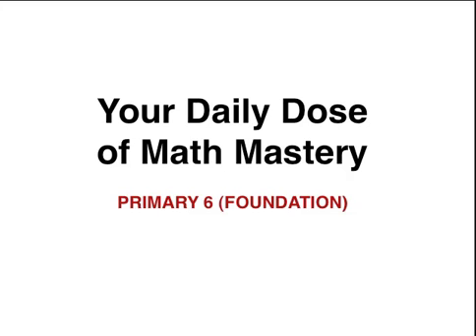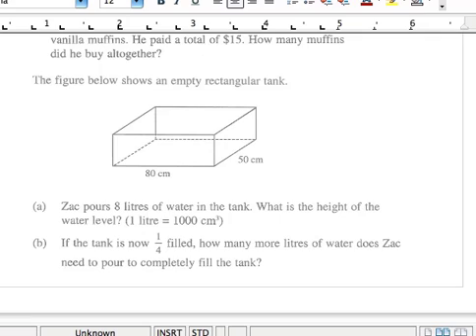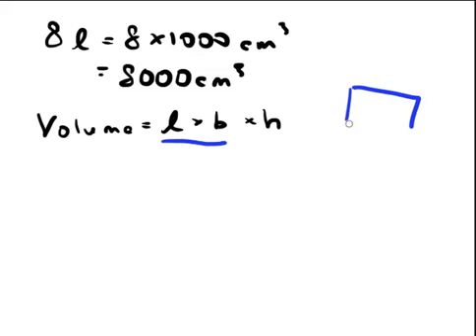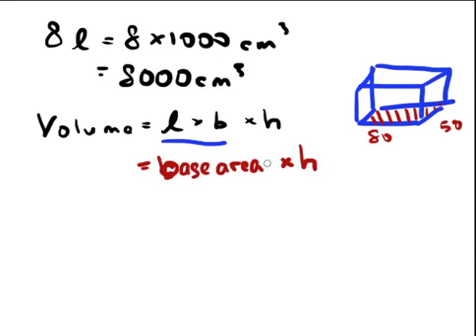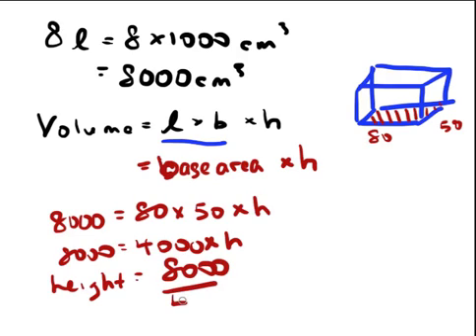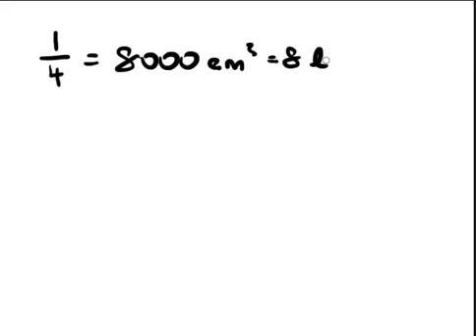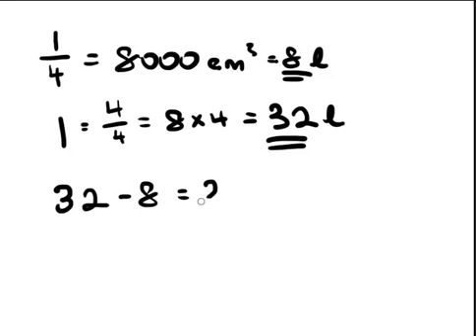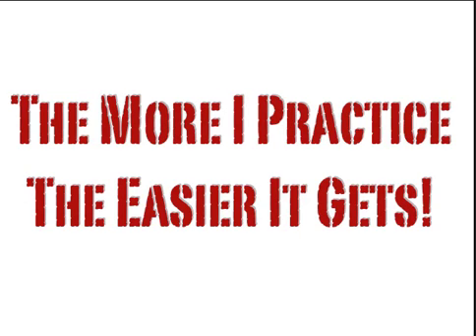5. Primary 6 Foundation Math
5. Primary 6 Foundation Math PSLE